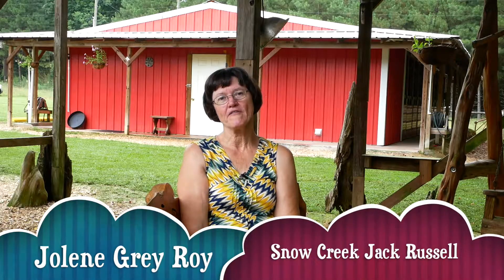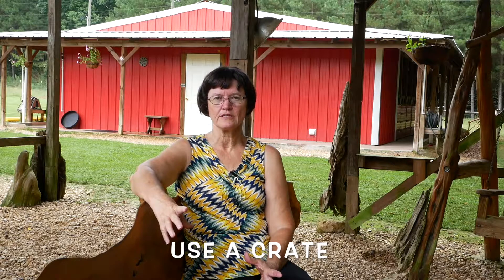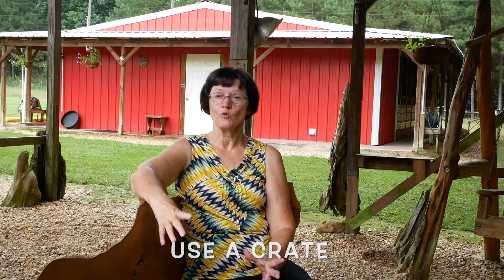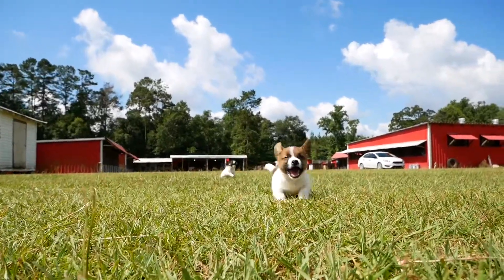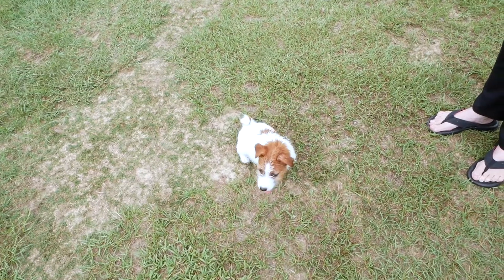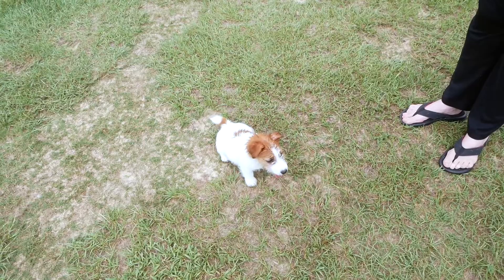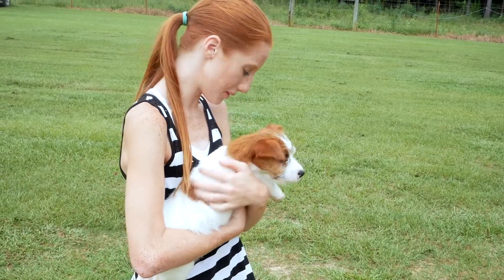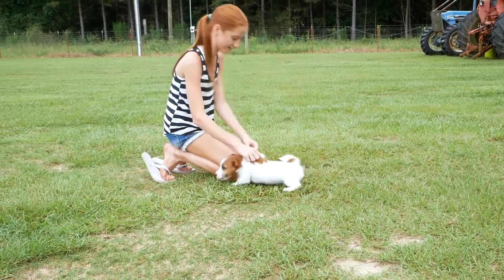Potty Training your Jack Russell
We believe the best method of potty training is by using a crate. Once you let your puppy outside try to ignore them. Give them praise when they do use the restroom.